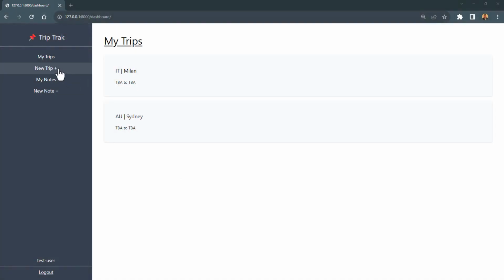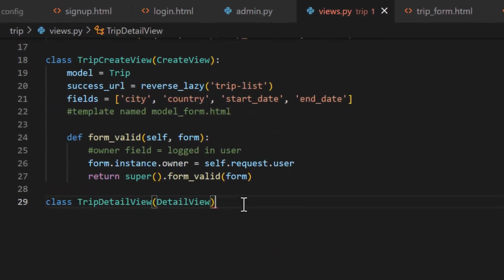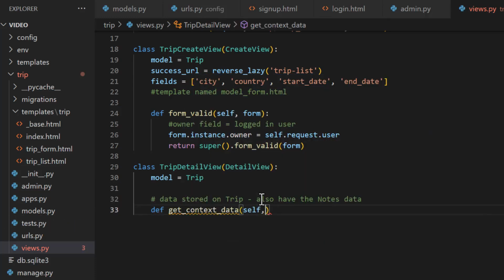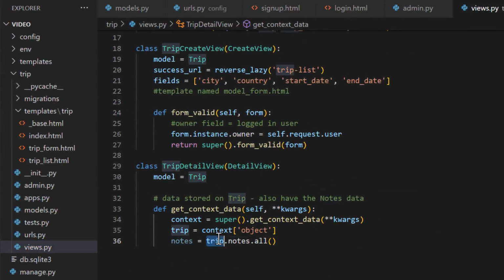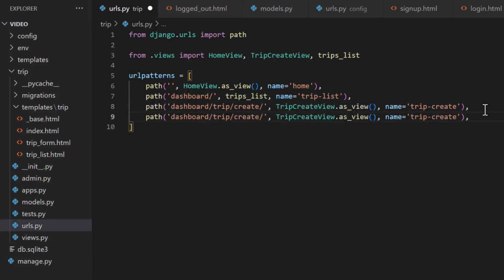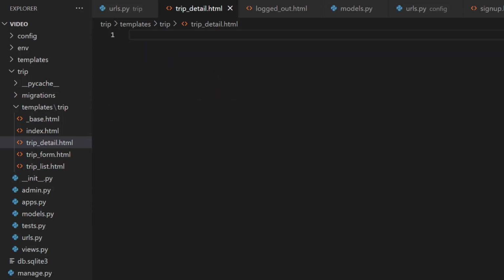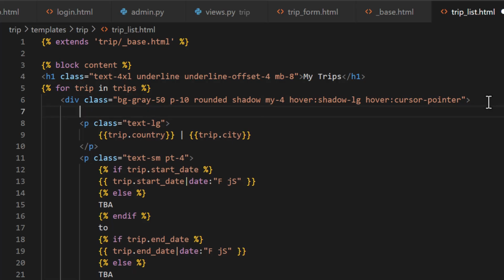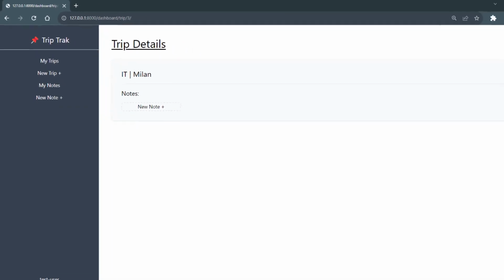80 Viewing a Trip's Details